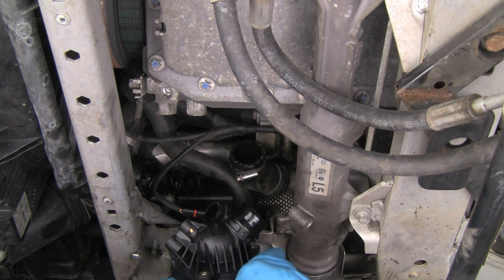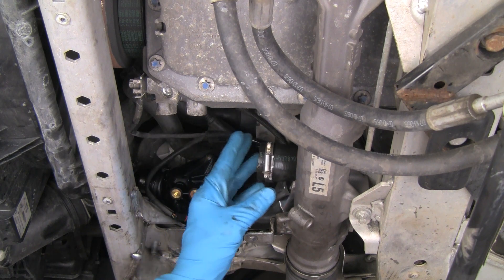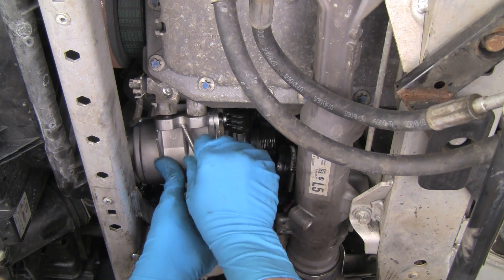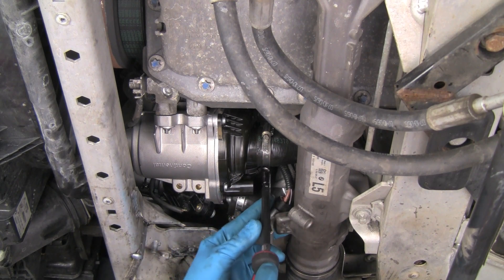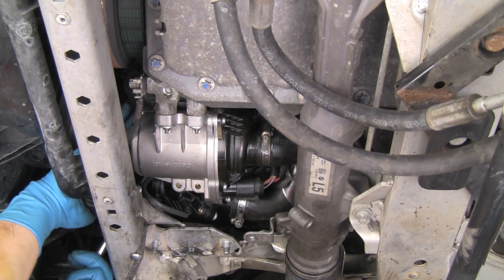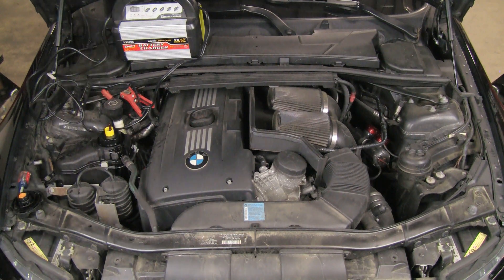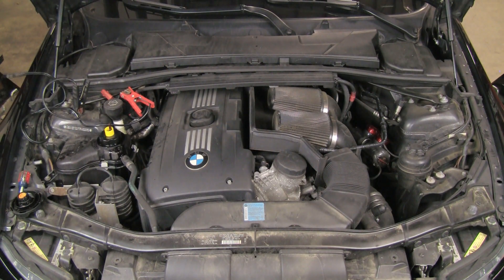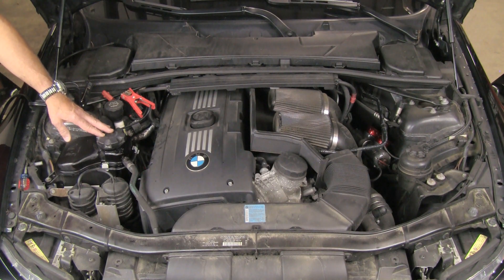Part 2 Replacing the electric water pump on late model BMW N-series 6 cylinder engines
In Part-2 of this two part series, we will install the electric water pump and thermostat on a typical late model BMW with the N-series 6-cylinder engine  We will be using an E90 335i, but these general procedures will apply to most models that have the N engine. See Part-1 for the removal.

The Bentley repair manuals will cover model specific points, torque values and fill quantities. This DIY will assume that the DIYer has the applicable Bentley manual for additional references.

Since the thermostat resides beside the water pump, and the pump must be removed in order to replace the thermostat, we highly recommend that the thermostat be replaced when the pump is replaced. We normally would also recommend that the coolant hoses be replaced while the system is drained. However, in these models the only hose that is readily accessible for replacement is the thermostat to water pump hose. We would suggest replacing this hose, but the others would require quite a bit of additional work.

PARTS USED:
• Water pump
• Water pump mounting bolts
• Thermostat
• Thermostat to water pump hose
• Various size hose clamps
• O-ring assembly lubricant
• BMW coolant
• Distilled water

TOOLS USED:
• 3/8" drive E-Torx socket set
• Flex shaft hose clamp driver
• Spill-Free coolant funnel
• Form-A-Funnel
• Garage Guard absorbent mat
• 3/8" drive sockets, universal joint, extensions and ratchet, 8mm -- 13mm
• 17mm open-end wrench
• Various flat-head and phillips screwdrivers
• 10-amp battery charger

PROCEDURE:

1) Safely and properly raise and support the front of the vehicle. This repair task can be performed with the vehicle on jack-stands or using drive-on ramps.

2) Remove the forward under-chassis splash panel.

3) Disconnect the power steering cooler hose assembly mount on the passenger side and move the hoses rearward and toward the driver side.  Use a piece of wire or a cable tie to hold the hose assembly out of the way.

4) Remove the two mounting nuts on each swaybar mount and lower the swaybar. Move the bar toward the rear of the vehicle and tie it up with a section of wire or a cable tie.

5) Remove the water pump harness plug wiring connector plug.

6) Place the coolant catch pan under the water pump. Using the flexible hose clamp driver, loosen the hose clamp on the thermostat to water pump hose (the nipple that is facing the rear of the vehicle) and carefully pull the hose off the water pump inlet nipple. This will drain most of the coolant that is in the water pump, thermostat and local hoses.

7) Use the flex driver to loosen the water pump outlet (supply) hose. The hose nipple points toward the passenger side and is above and to the rear of the thermostat (look at the new water pump to help locate the nipple and hose). We cannot remove the hose as it is solidly mounted. We will pull the water pump from the hose, in step # 13.

8) Remove the two lower water pump mounting bolts, using an E12 Torx socket.

9) Place the coolant drain pan under the forward end of the thermostat and water pump. Disconnect the radiator to thermostat hose (large plastic hose elbow at the forward end of the thermostat) by pulling out the locking wire on the quick disconnect fitting and pulling the fitting off of the thermostat nipple. Allow the coolant to drain.

10) Remove the two thermostat mounting bolts.

11) Pull the ground cable from the mounting clip that is affixed to the water pump rib, just forward of the upper water pump mounting bolt. Look at the new pump and use a light to locate the ground cable and the clip. Pull the cable out of the clip and push the clip off the rib (toward the passenger side), using a long screw driver.

12) We're sorry, but the description can not be any longer (youtube requirement).  Watch the video and see our tech blog for the full DIY steps